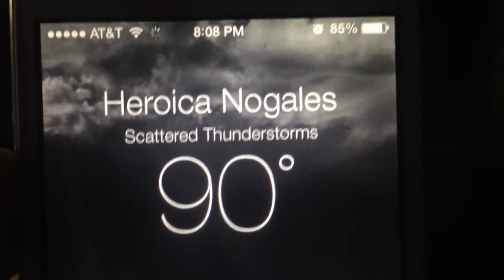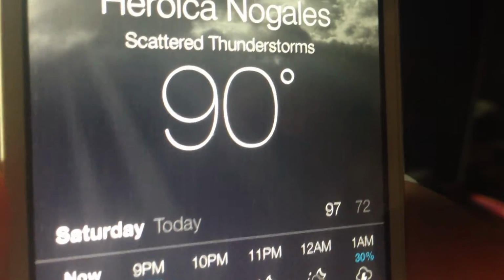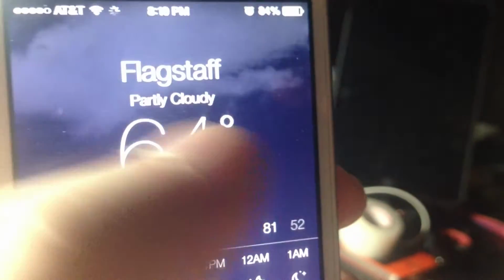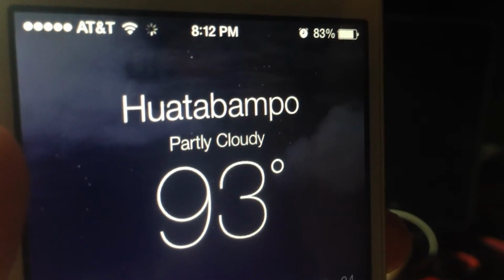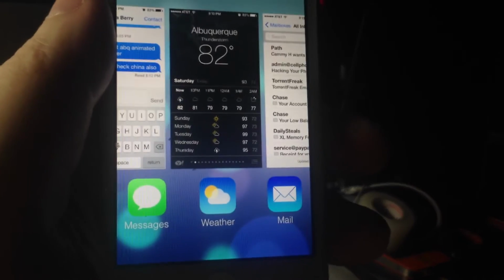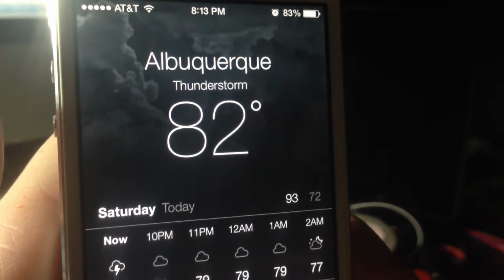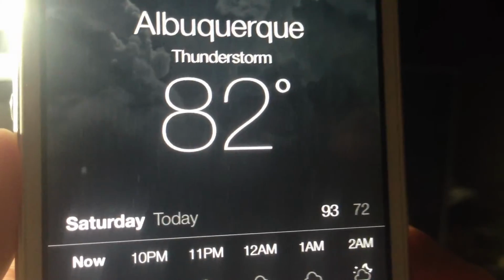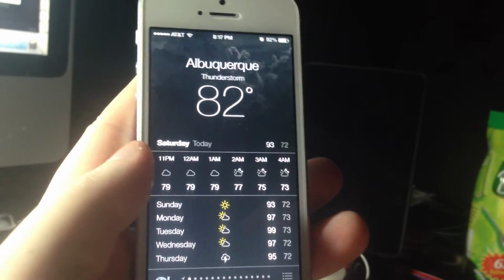iOS 7 Animated Weather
Just a quick review of the iOS 7 Animated Weather App that comes stock inside iOS 7. It is simple sooooooo Cool to see the Thunder Storm one especially due to the crazy cool, Lighting that cradles down the whole screen on my i5!!